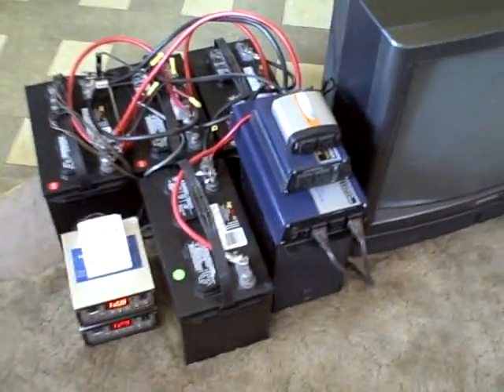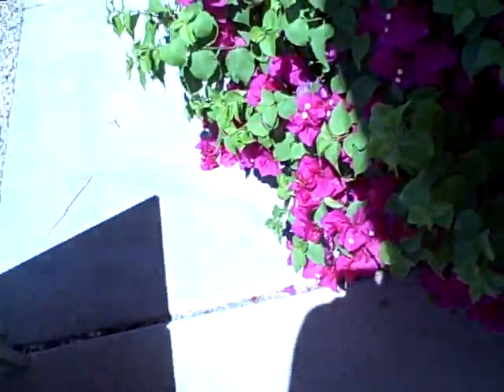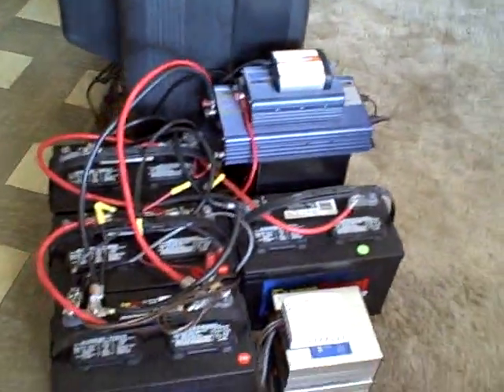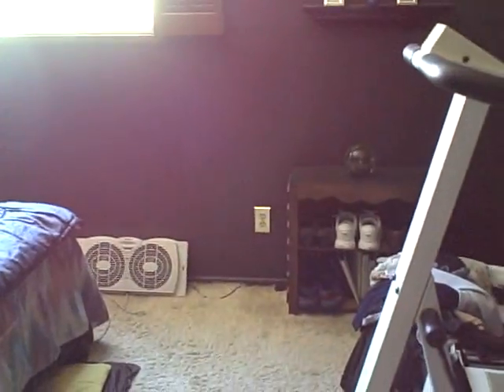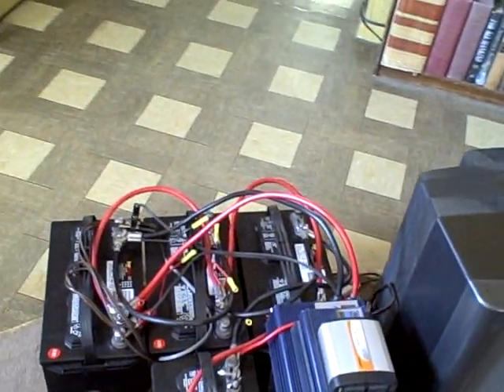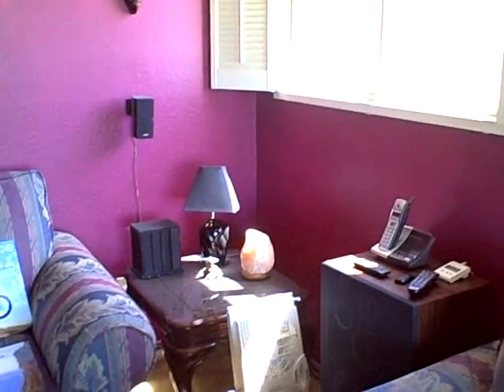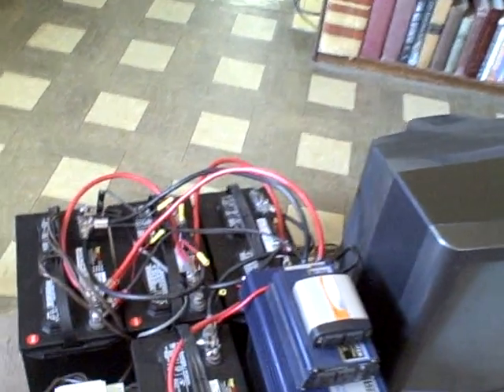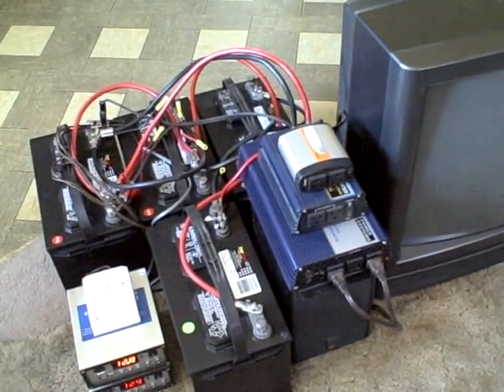small residential solar power system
short video describing a small solar power system that i set up at my house.  it consists of twelve 1 amp solar panels (15 watts each for a total of 180 watts of power - per hour).  i use it to run all lights (CFL's), fans, tv's, and stereos in the house.  also the microwave, coffee maker, blender, can opener, sandwich grill, toaster, vacuum, computer and anything else i can think of.  run time for lights/fans only is approx 8 hours. add in vacuuming, microwaving or toaster along with lights, tv and the fans and the run time is reduced to 4-5 hours a day.  i bought solar panels, inverter (1000 watt) and killowatt meter at Harbor Freight tools, the batteries (deep cycle) from walmart and the battery cables from checker auto.  total cost was about $1200 to $1300  For the latest including EXTRA PICS and INFO. -  Click on the (picassa photo gallery) "WEBSITE LINK" from my youtube channel page.